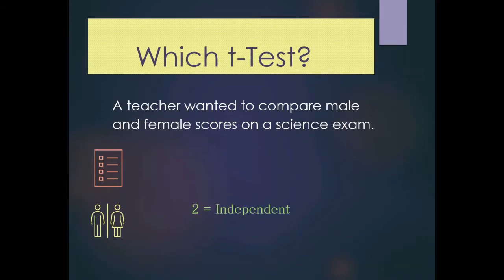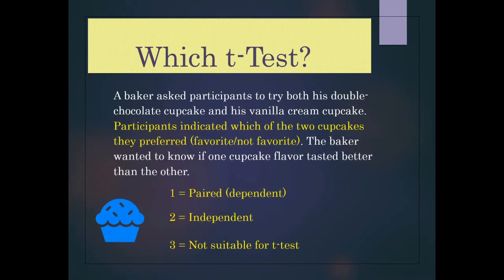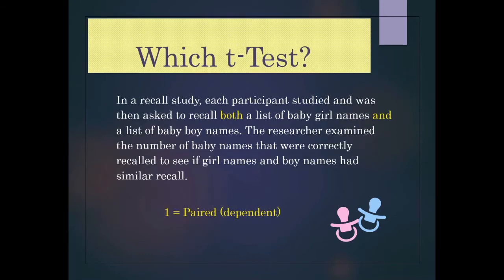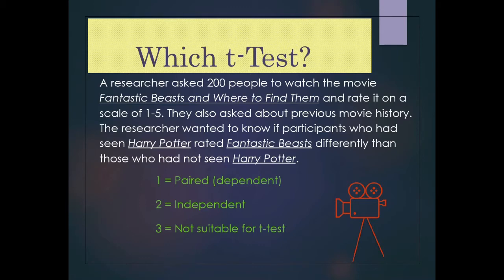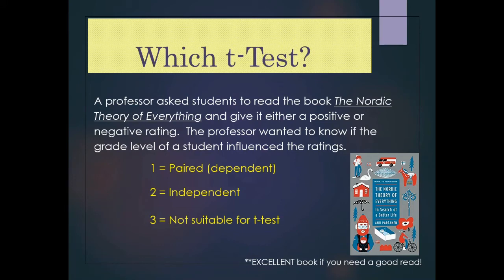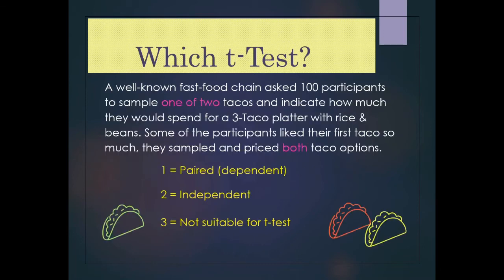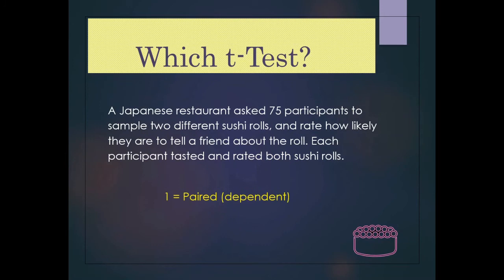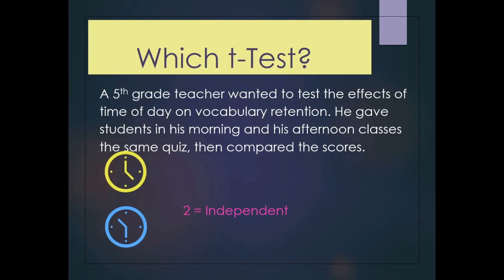Which t Test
This video offers several scenarios from which you can decide whether you would use a paired-samples or independent samples t-test.  It is a great way to understand the differences and get some practice at determining which t-test is appropriate depending on design.